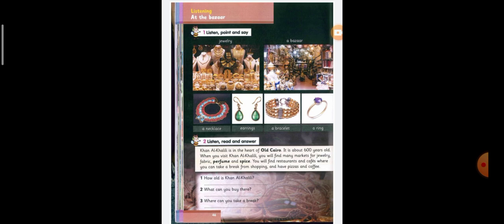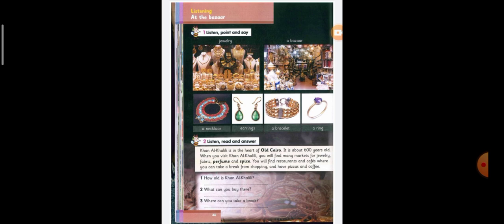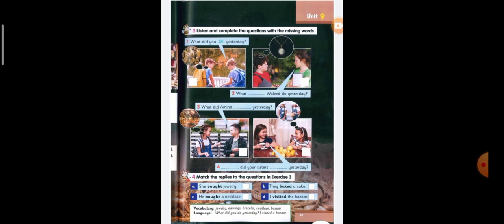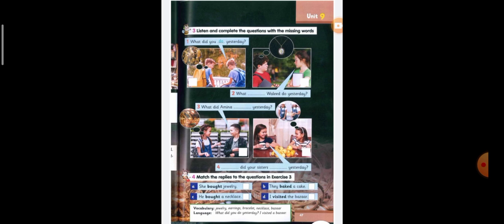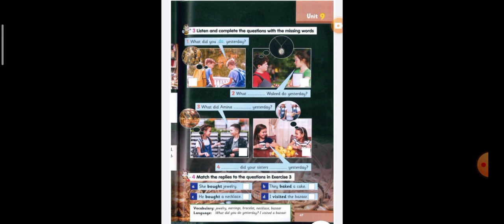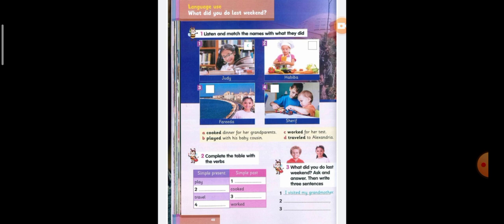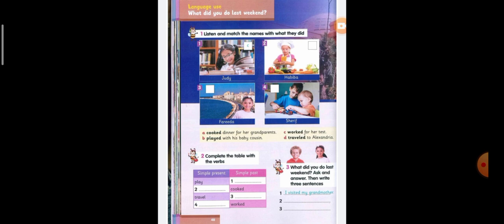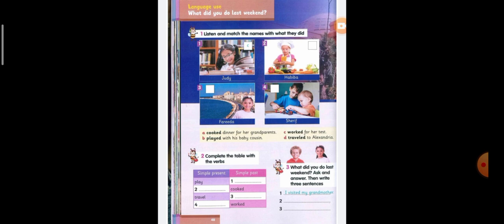Prim 3 Connect U 9 P2